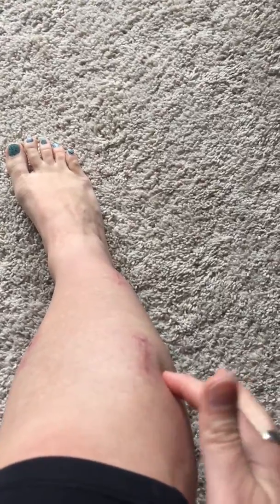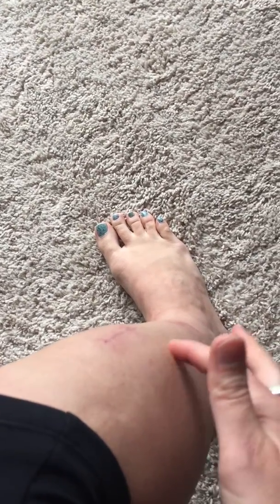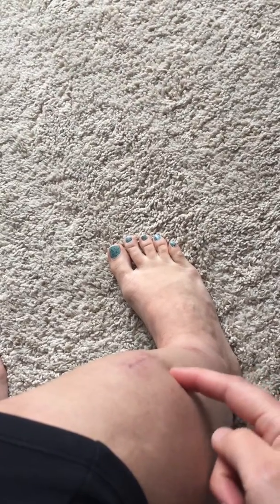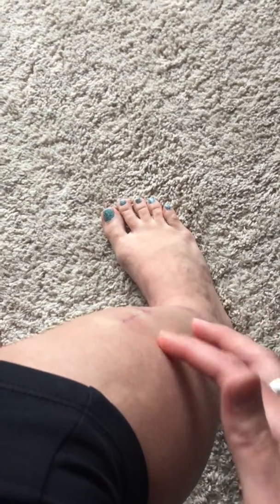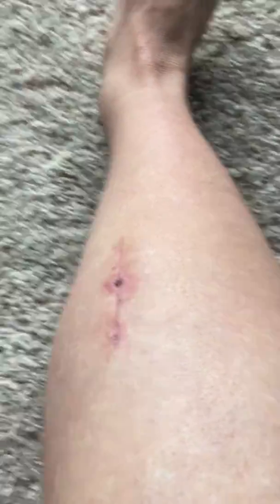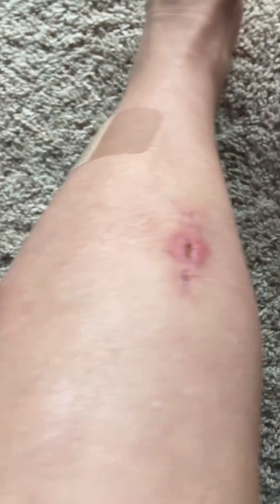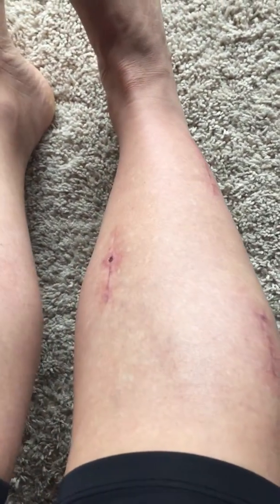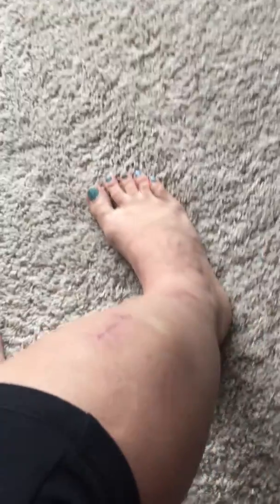Water Balloon Effect following Fasciotomy Surgery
If you've seen my blog then you will be familiar with what I call the Water Balloon Effect. If not, check it out for more information about Exertional Compartment Syndrome, and Fasciotomy surgery.